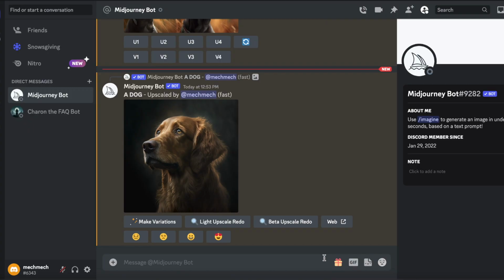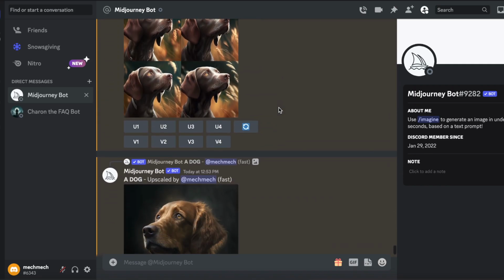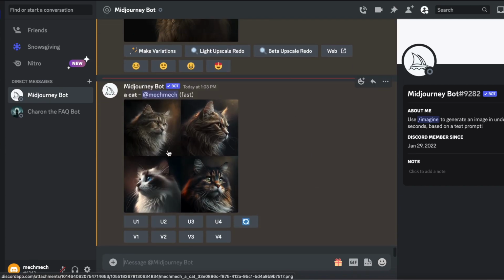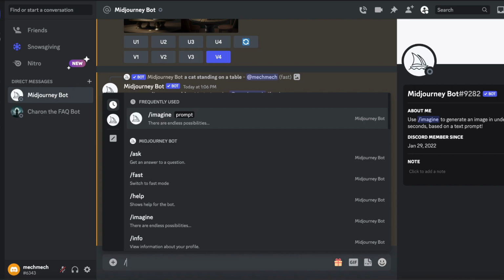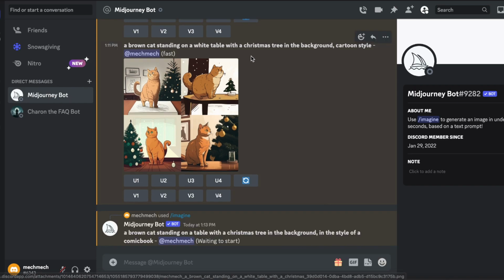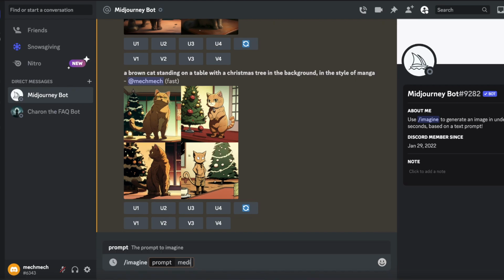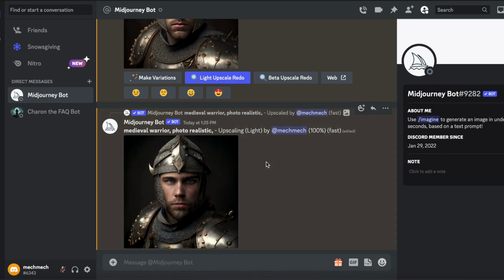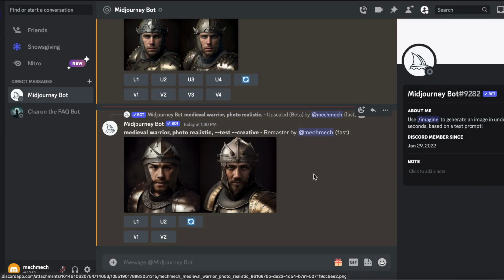Learn the Midjourny Basics and Start Creating AI Art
A quick overview of the basics for Midjourny!